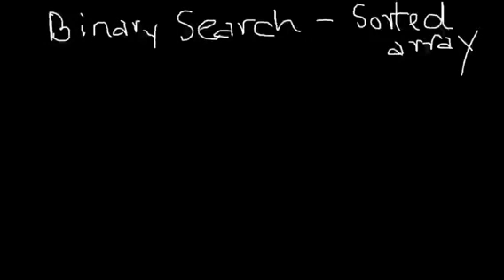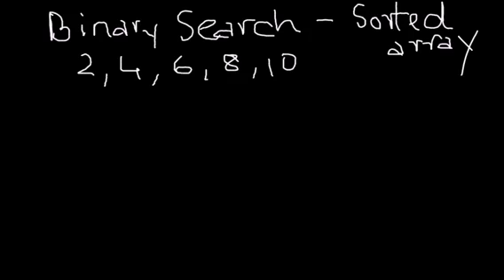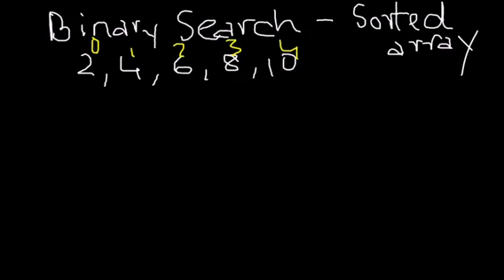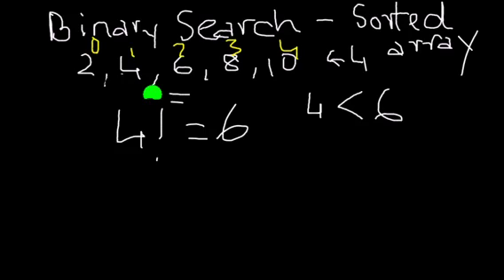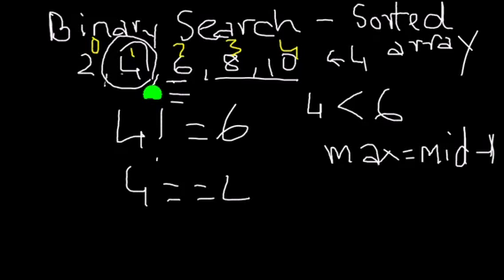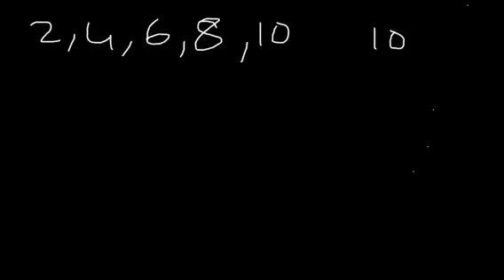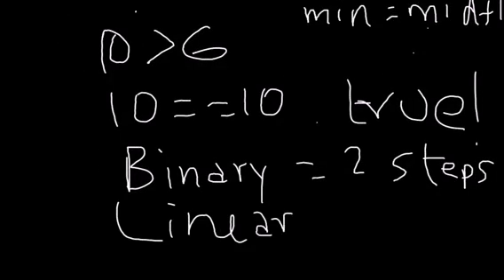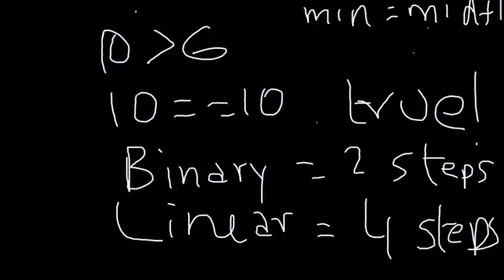ICSE Java Programming using blueJ #37. Binary Search in Java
An explanation of Binary Search and a comparison to Linear Search.